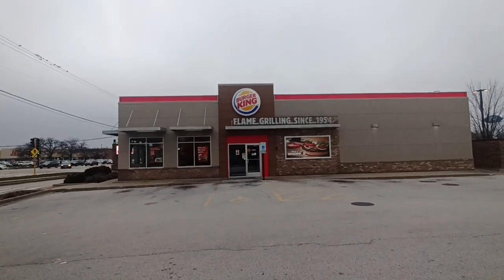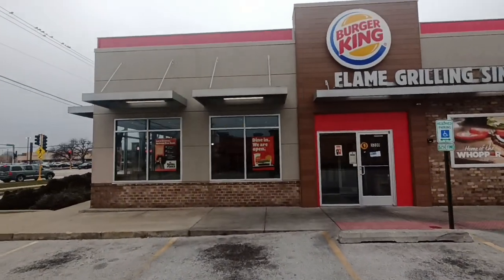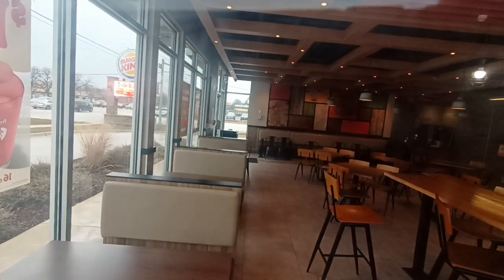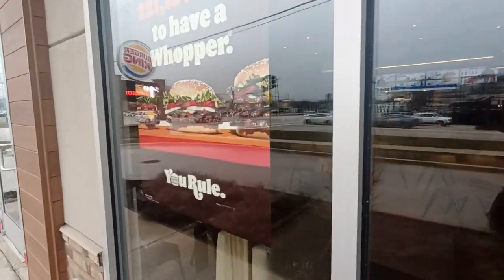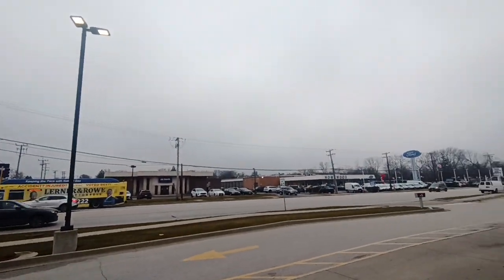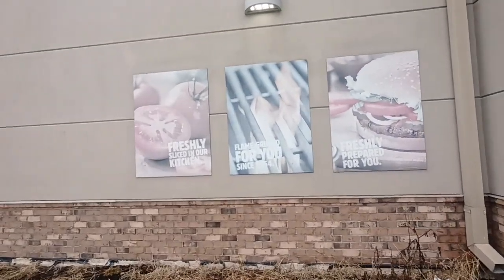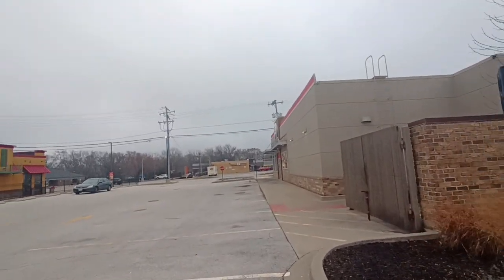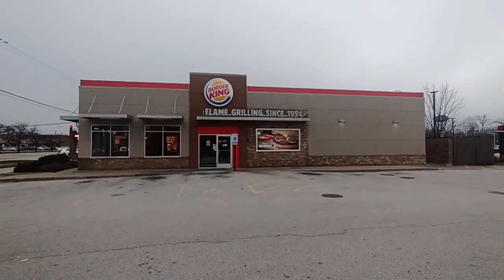ABANDONED Burger King. Hazel Crest IL